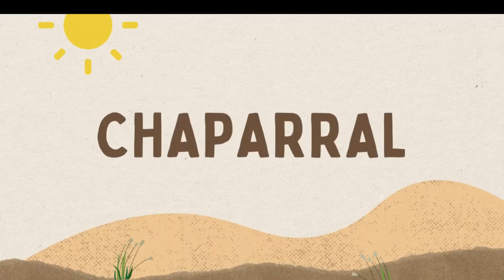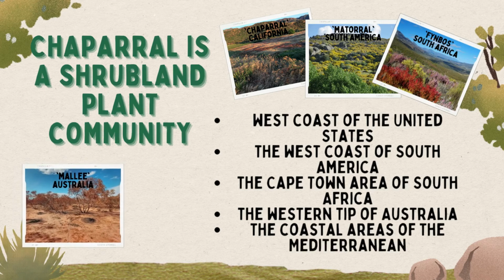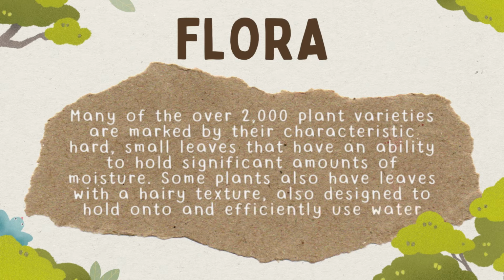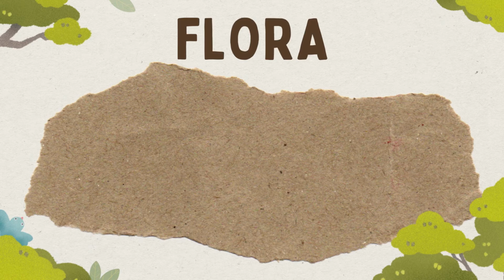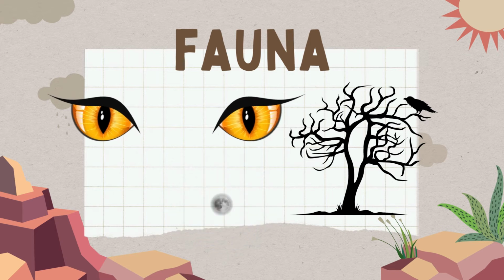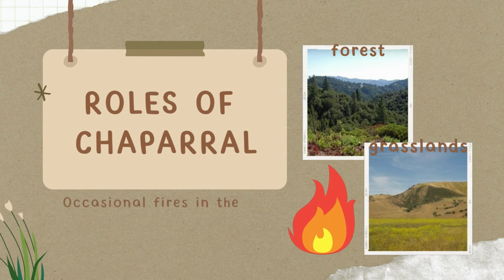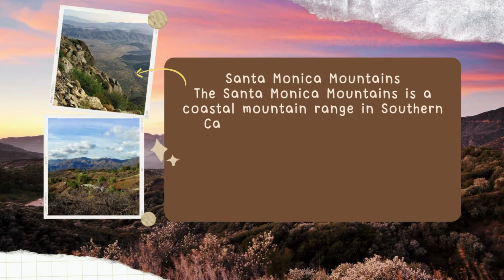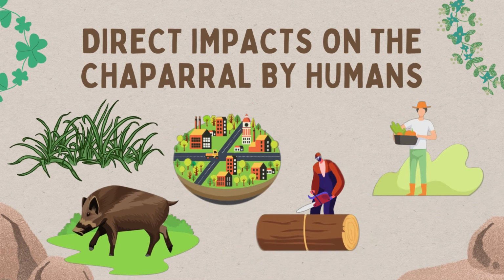What are Chaparrals